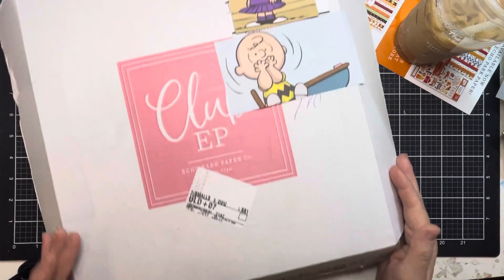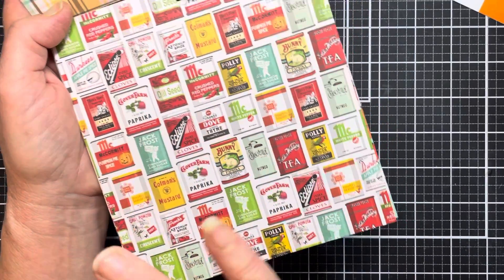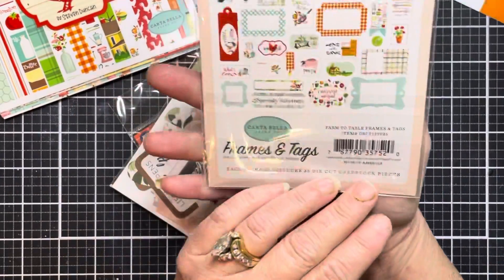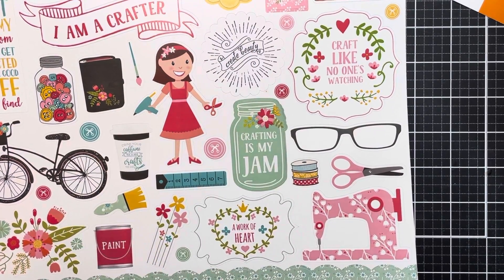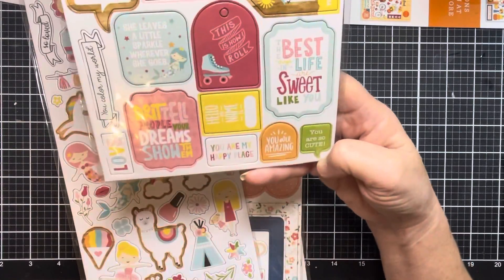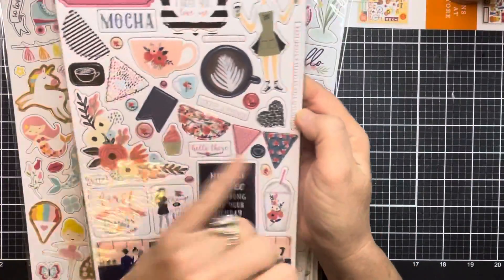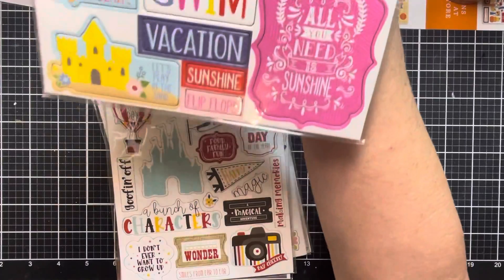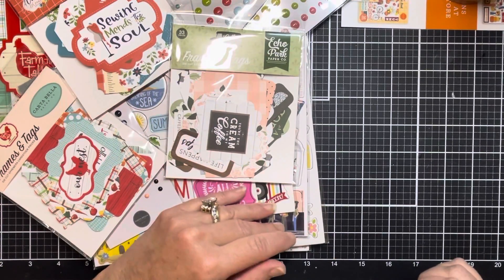UNBOXING - WOW! Echo Park warehouse SALE!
Hi friends! Today’s video is unboxing of Echo Park’s warehouse sale items!
TFW!